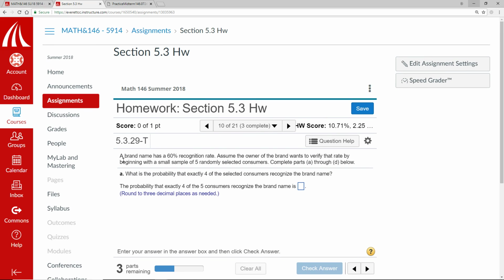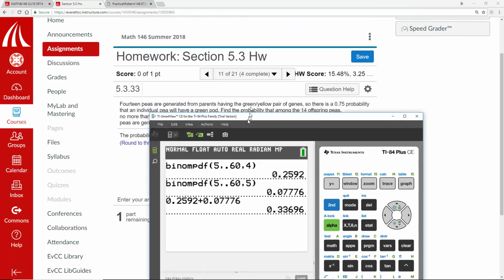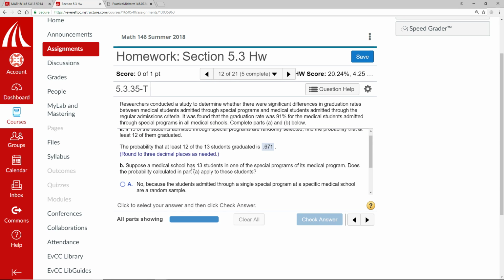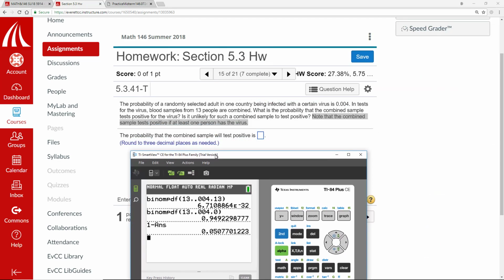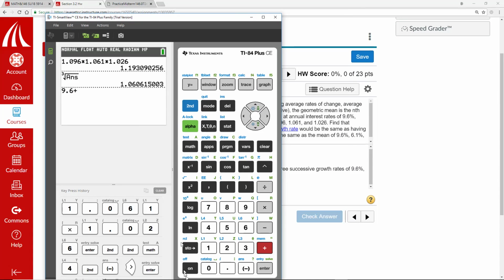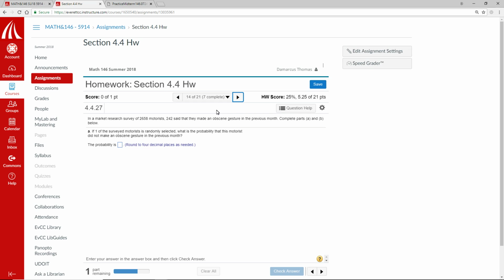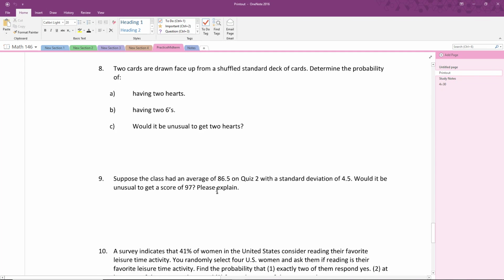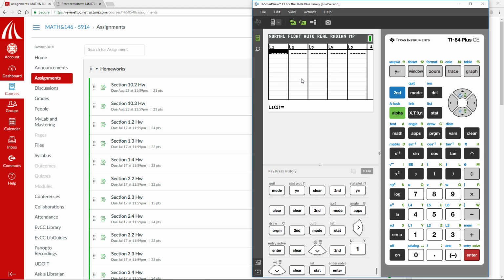Random HW problems Solved (Stats)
How to survive Midterms!
D. Thomas